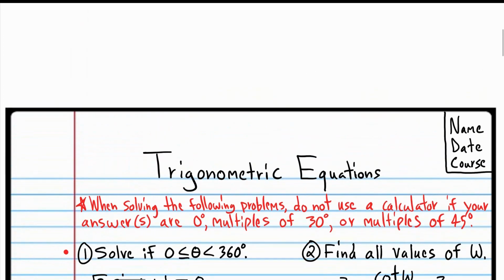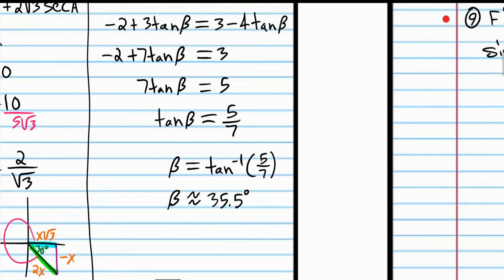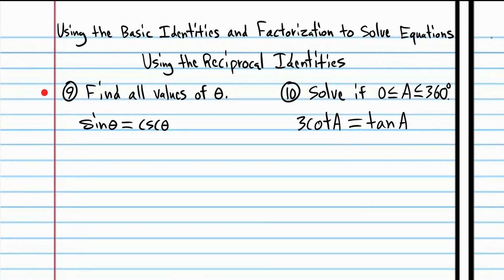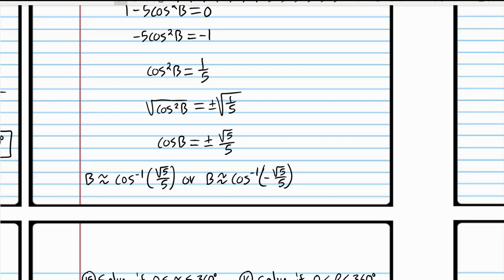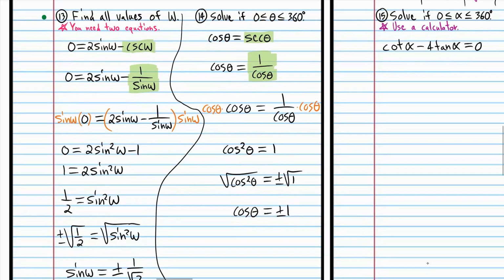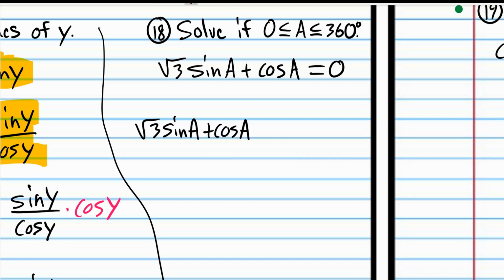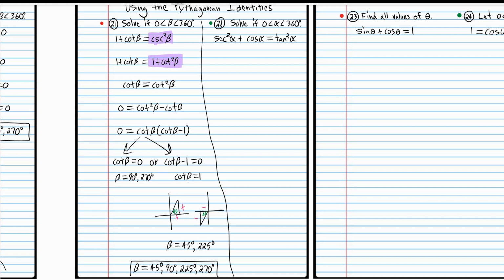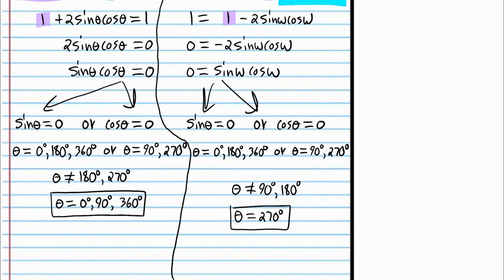Trigonometry Course--Class 11: Trigonometric Equations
Take screenshots of the class work: 1:40:49.
Take screenshots of the homework: 1:41:35.

Topics Covered: Simple trigonometric equations and more complicated equations requiring factorization and/or the basic identities.